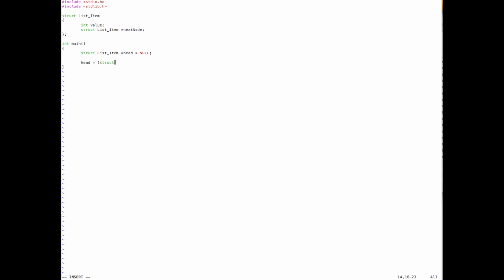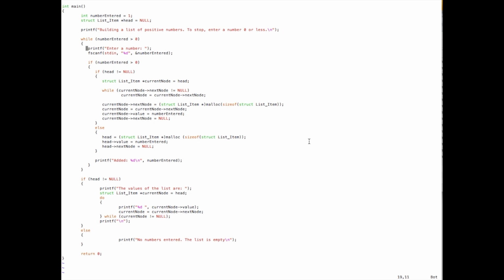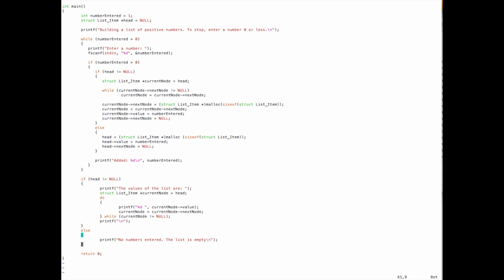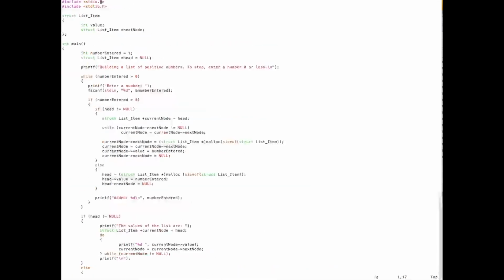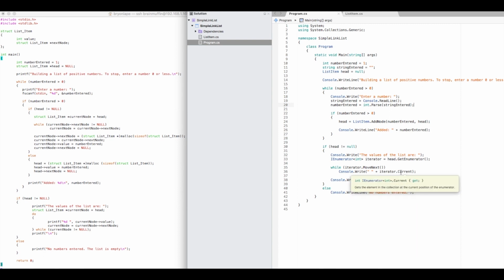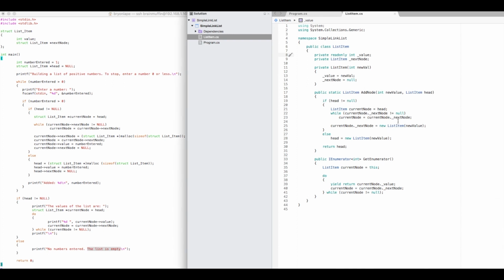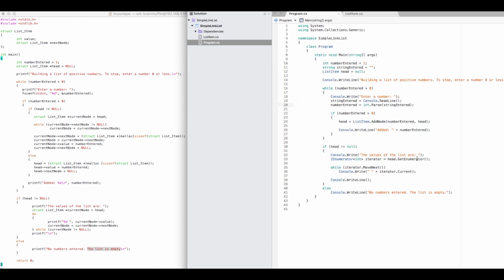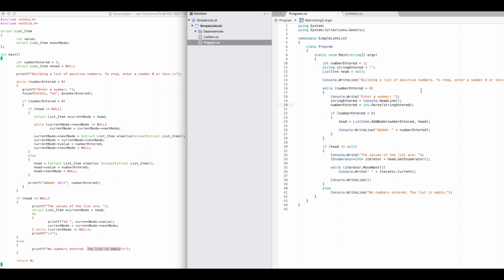Braincast #006 - Simple Linked List In C And C#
Learning about a linked list in the age of generic collections? Of what value is that? Learn how to make one in C and C#.